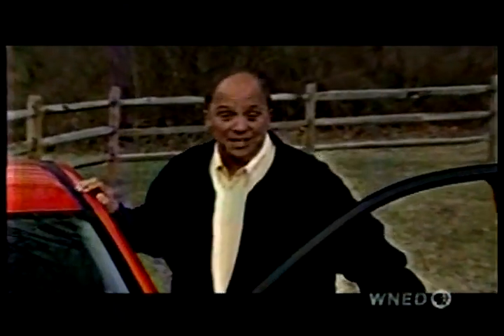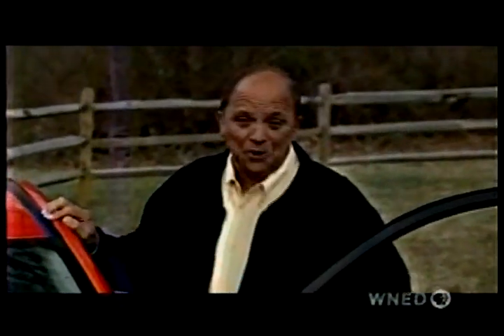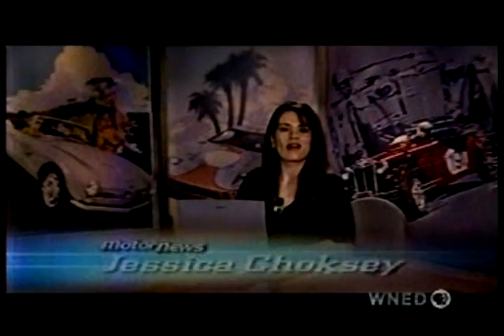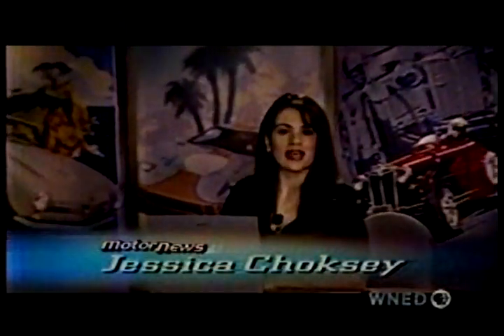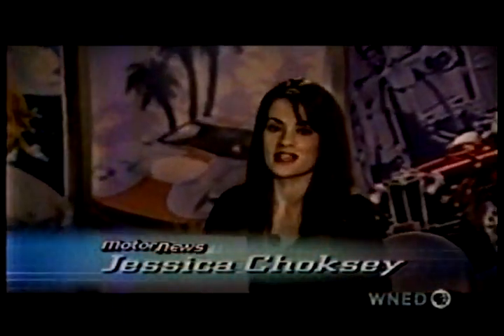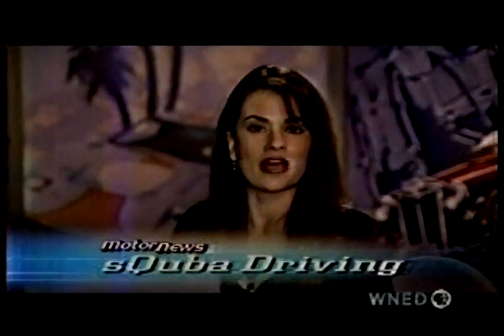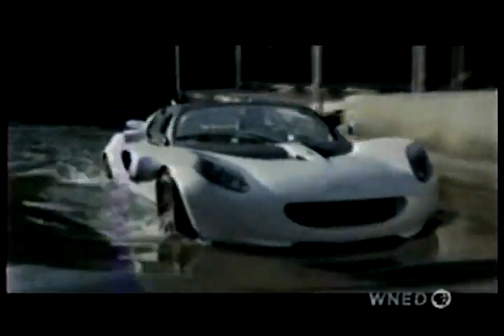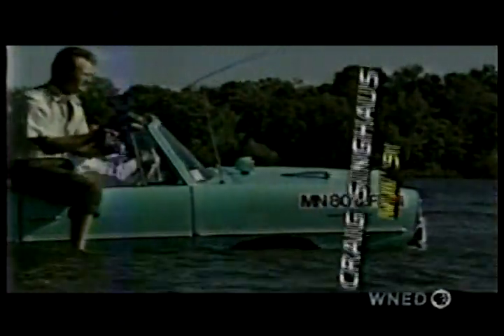RINSPEED sQuba Underwater Car (LOTUS ELISE) - MotorWeek Retro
LOTUS ELISE